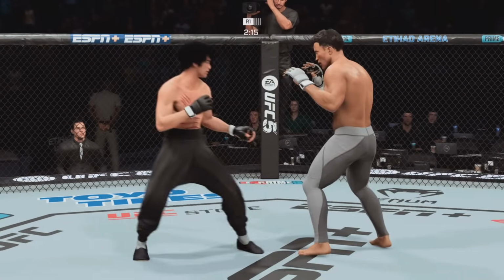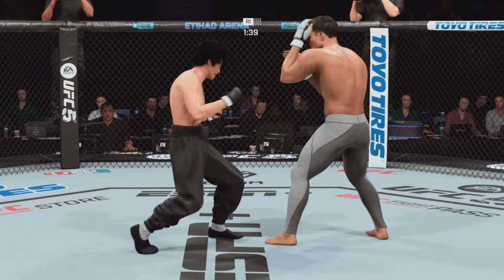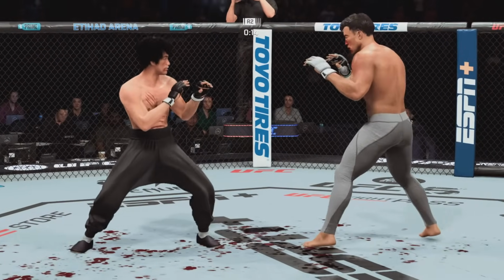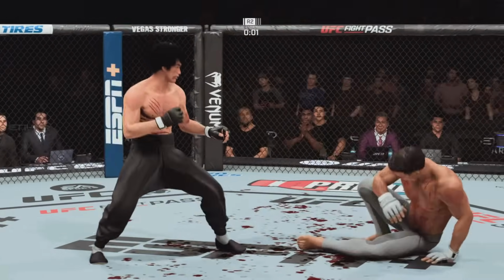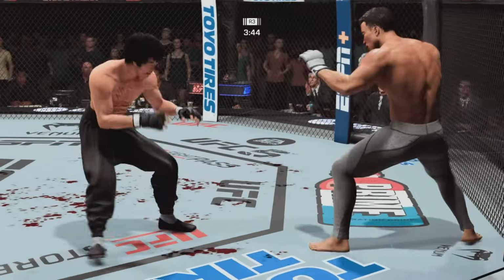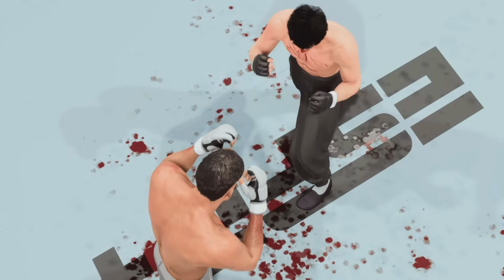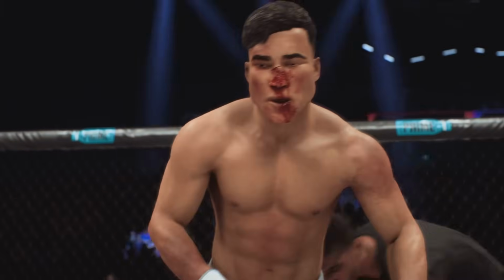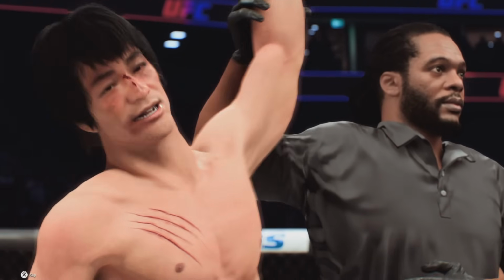PS5| Bruce Lee vs. Asian Giant Lo (EA Sports UFC 5)